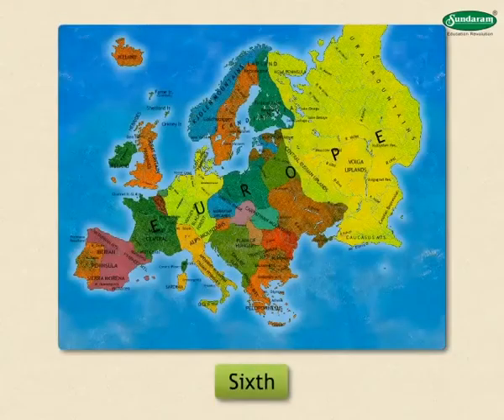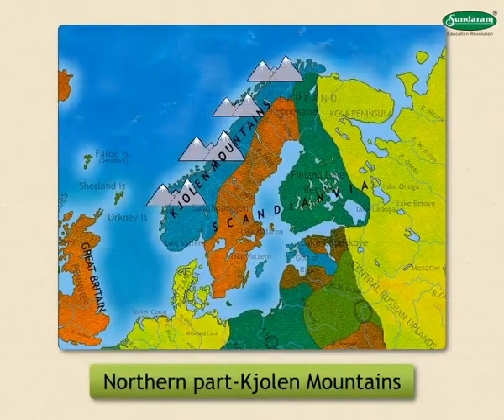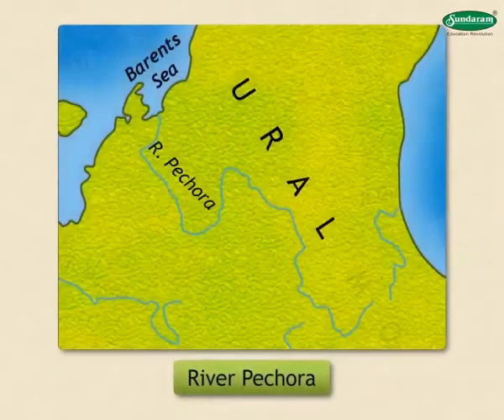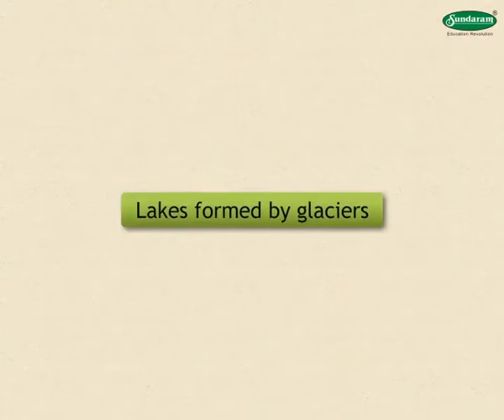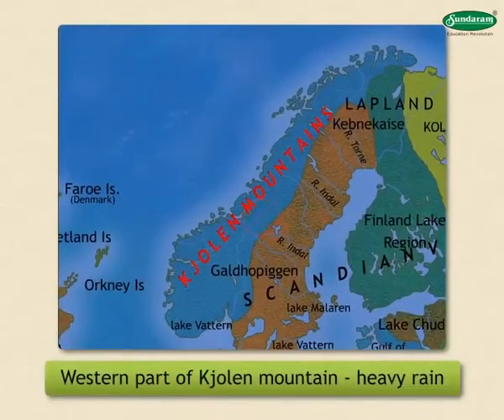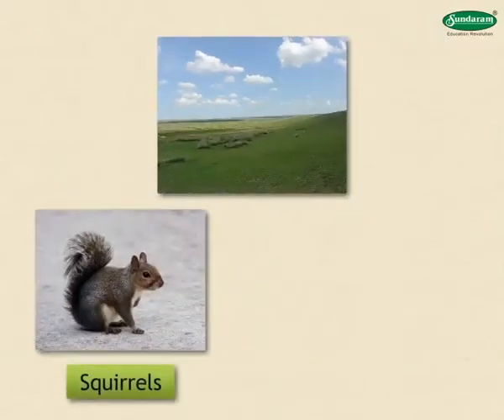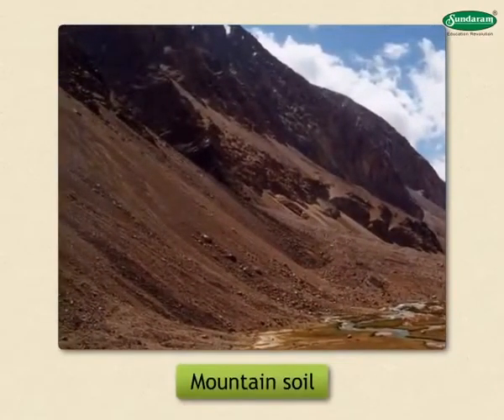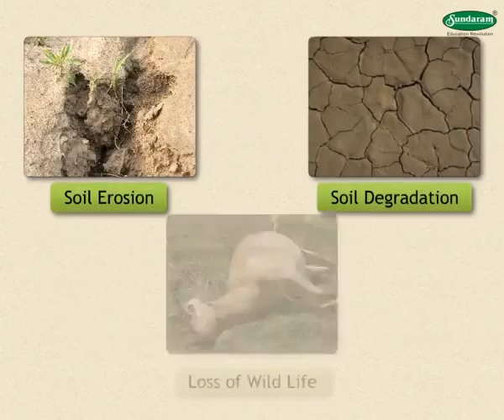Sundaram Eclass Geography concepts (7-8th grade) : THE CONTINENT OF EUROPE